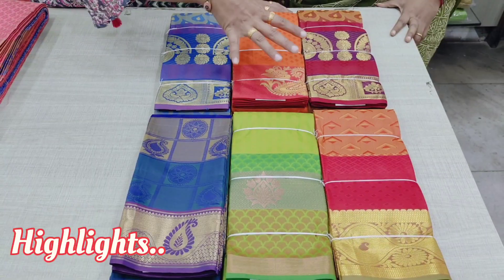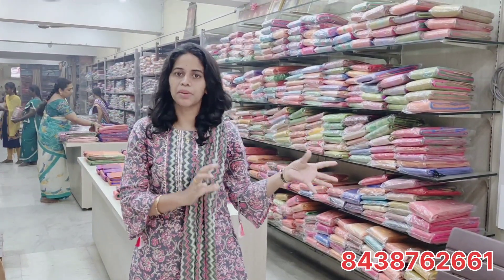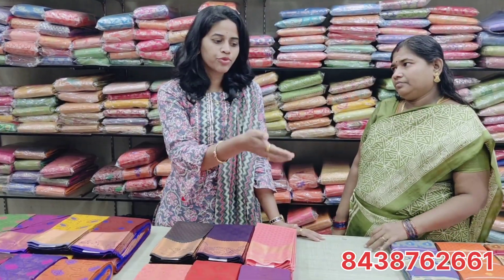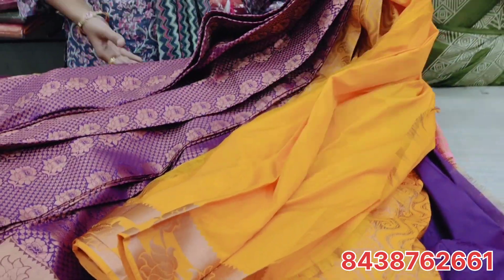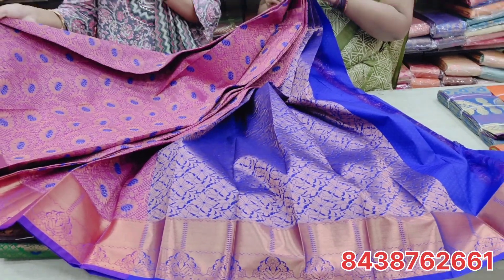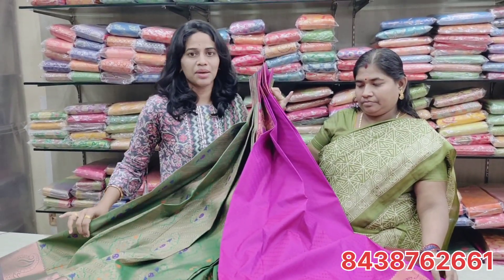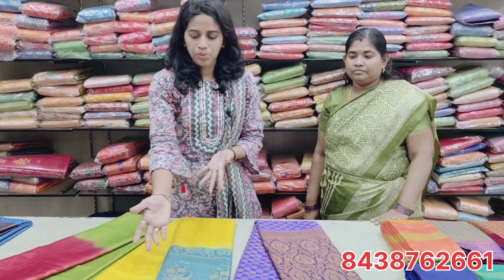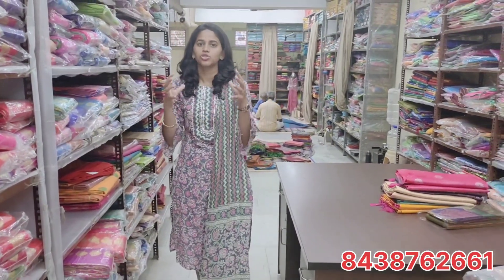super ஆடி அதிரடி sale 🤩🤩 wedding sarees/silk sarees/Sri vaagai textile coimbatore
For Discription

Our Address:
Sri Vaagai Textiles
1169/1 R G STREET
Near Poomarket Sowdamman koil
COIMBATORE 641001

To contact The talkingpenguin channel

and should not be considered as professional advice , we always try our best to provide accurate information but please note that we are not a  licensed professional or a medical practitioner so always make sure you consult a professional Incae of need, All opinions expressed here are our own and we are not  compensated by any brand , advertiser,PR representative or affiliated for the same unless explicitly stated in our videos and/or discription box, we never try to push product on anyone but we do make recommendations based on our personal experience,All the contents based on this channel is our own creative work and is protected under copyright law.

with love
bala